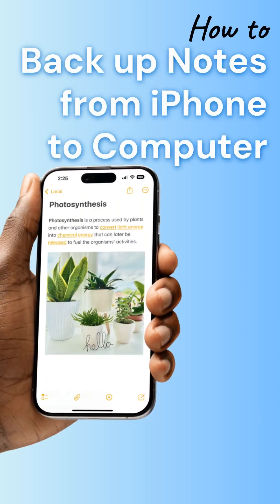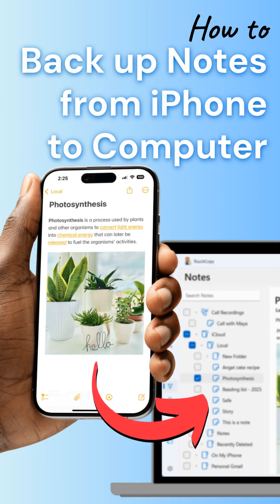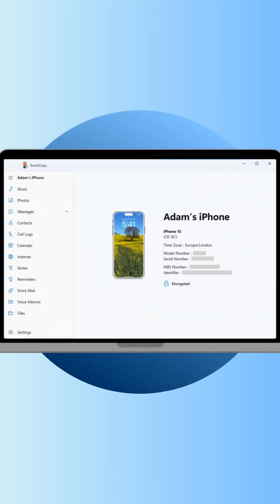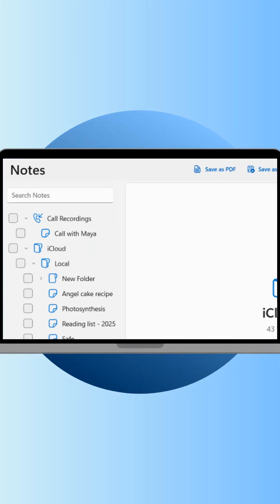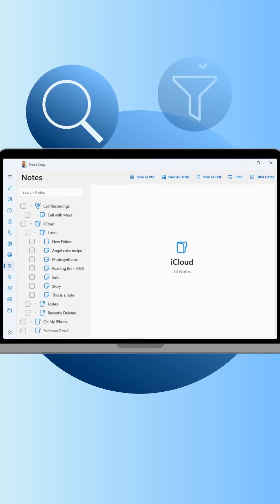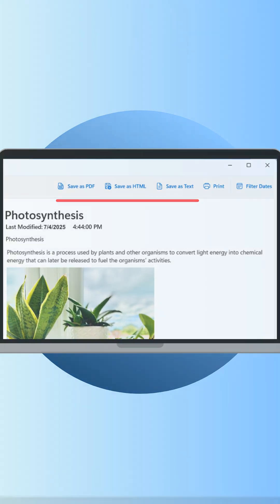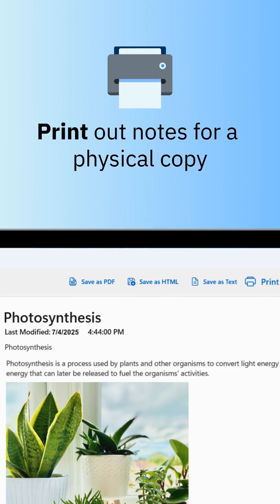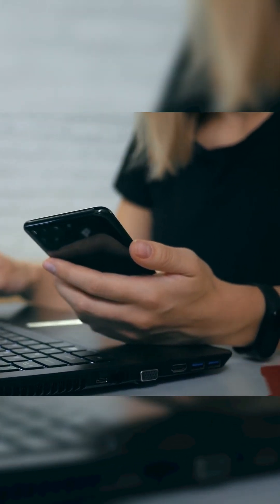Backup iPhone Notes to your computer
Need to back up your iPhone or iCloud notes quickly? In this video, we’ll show you a fast and simple way to transfer all your iPhone notes to your computer.